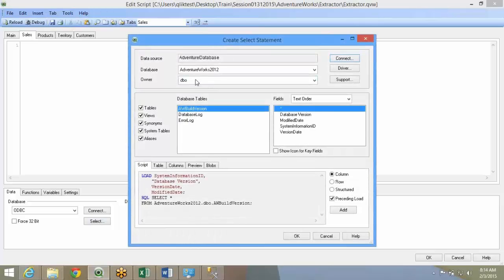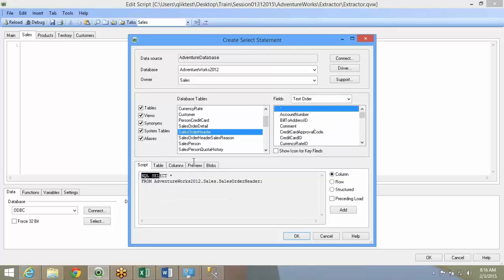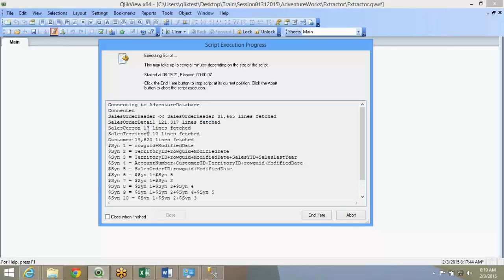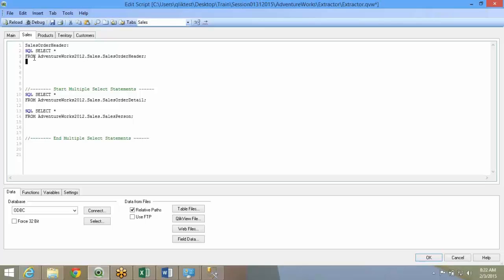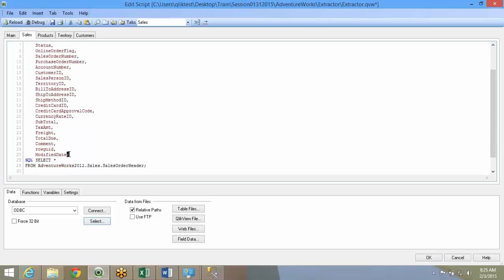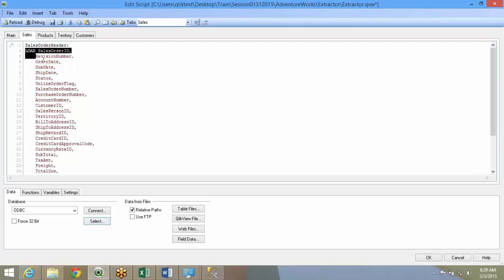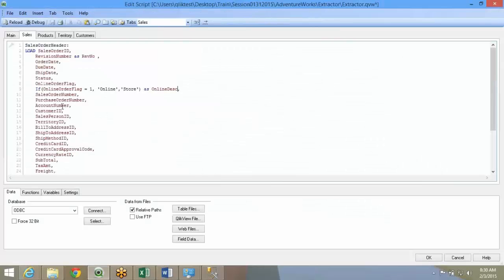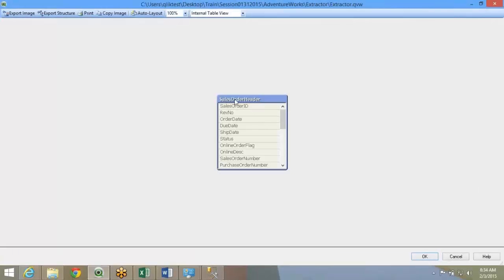QlikView Select DataData Model, Script Editor and Table Viewer | Tutorial 7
QlikView Select Data in the Data Load Editor and Script Editing and Using of the Qlikview Tables and Headers.